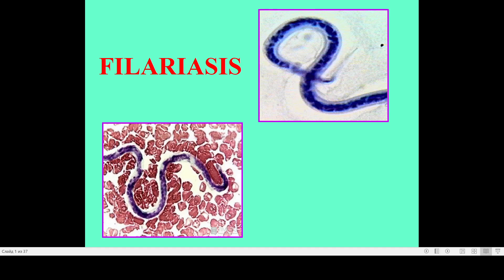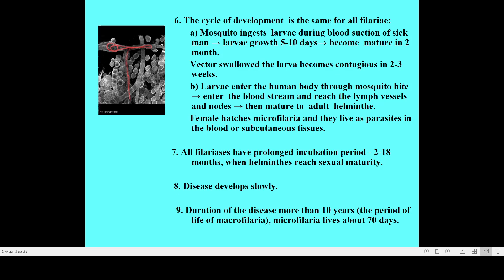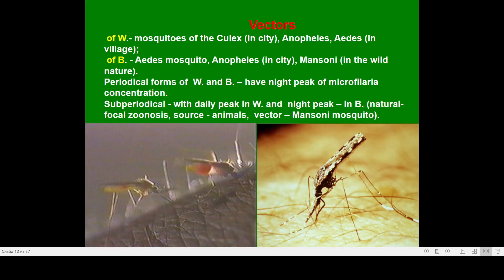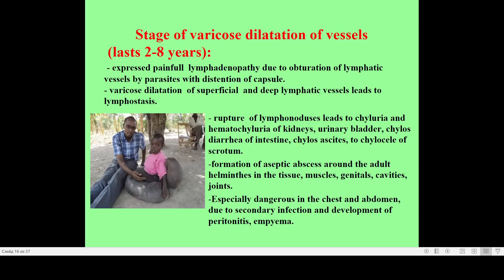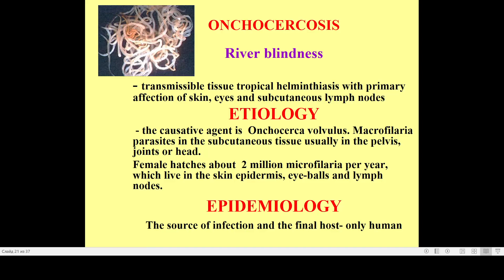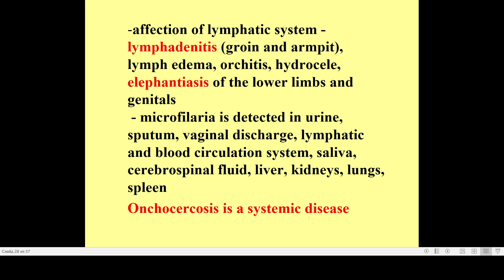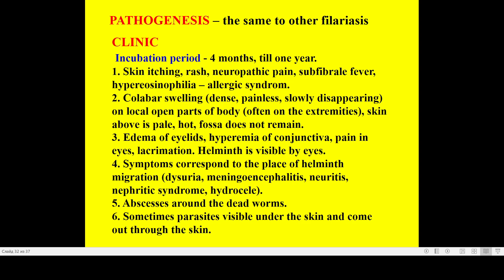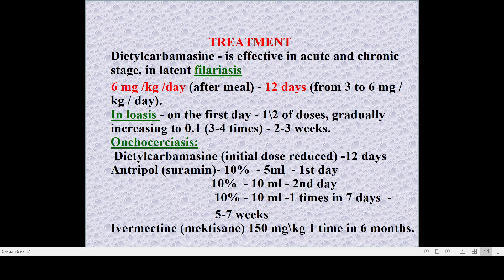16:40-18:10 Lecture 4 filariasis